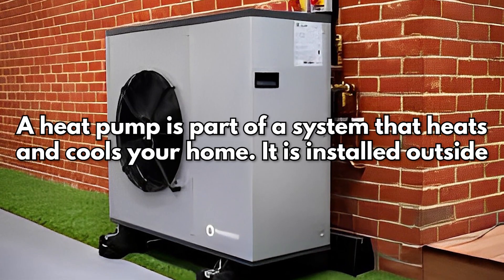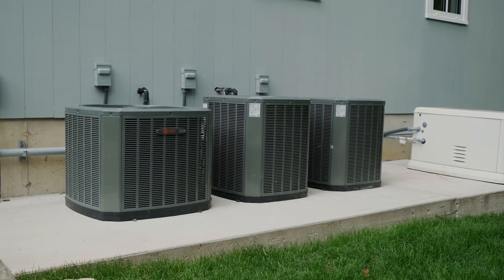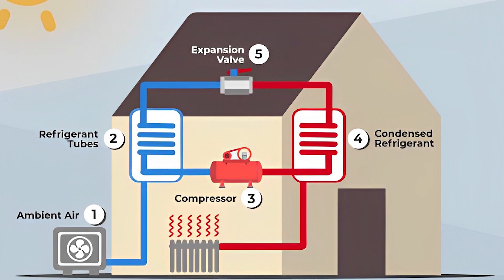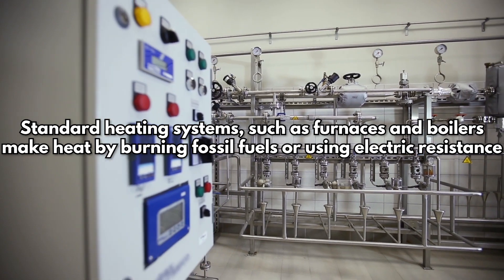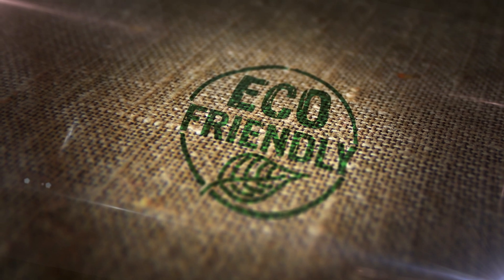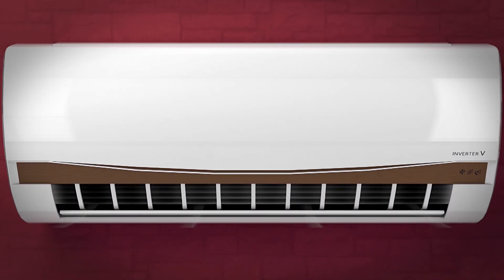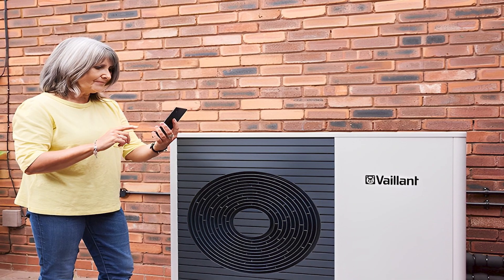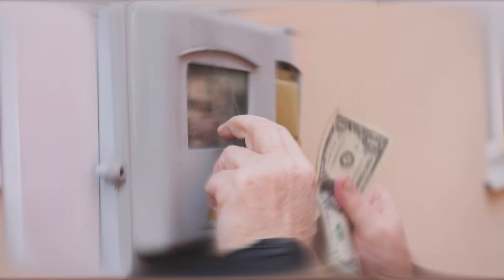Heat Pumps: The Best Way To Heat? (Pros & Cons)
If you're wondering if heat pumps are the best way to heat your home, you're not alone!

In this video, we'll take a look at what are heat pumps, how do heat pumps work, and the pros and cons of heat pumps and help you decide if they're the right choice for you.